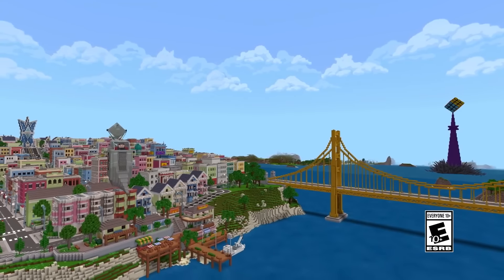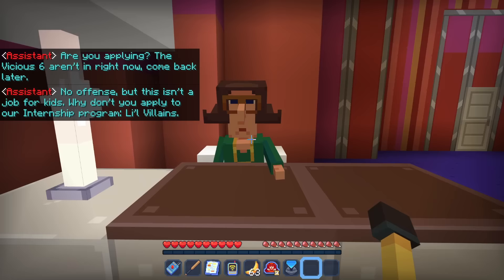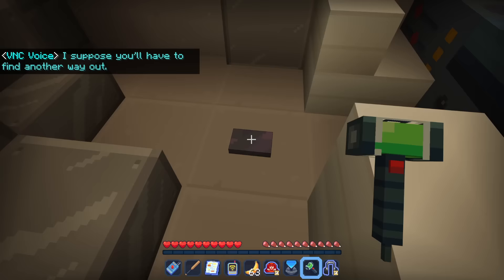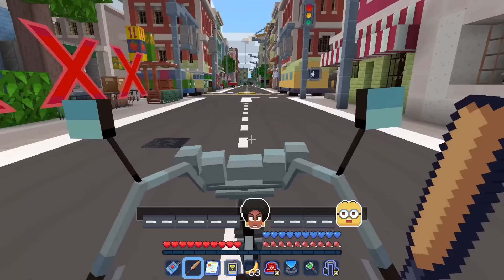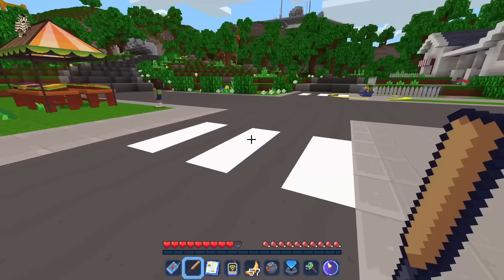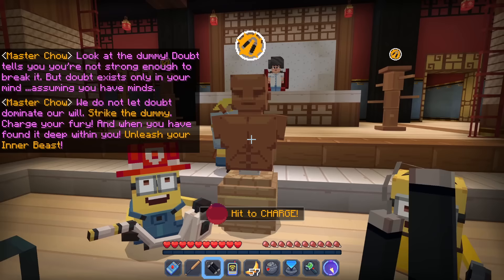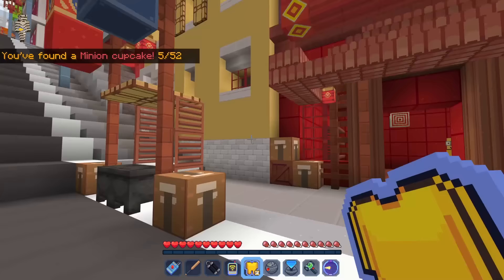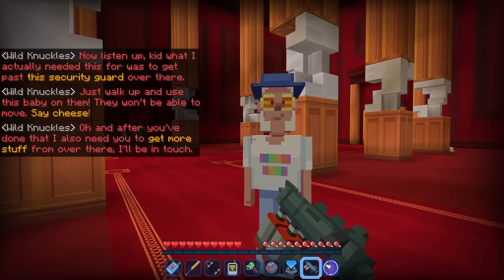Minecraft Minions DLC!! - The Rise of Gru! - Zebra's Minecraft Fun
Checking out the Minecraft Minons DLC on Minecraft Bedrock Edition! We join Gru and the Minions to become Super Villains by taking on the Vicious Six and Vector!

Zebra's Minecraft Fun is a series where Zebra Gamer checks out the latest and most exciting content added to the Minecraft Market Place in Minecraft Bedrock Edition!

More information about Minecraft Bedrock Edition and the Minions DLC
Minecraft is a game about placing blocks and going on adventures.
Explore randomly-generated worlds and build amazing things from the simplest of homes to the grandest of castles.
Play in Creative Mode with unlimited resources or mine deep into the world in survival mode, crafting weapons and armour to fend off the dangerous mobs.
Do YOU have what it takes to become a super-villain? You just might! Grab your Minions Adventure Map, and live out your evil dreams as you take on the Vicious 6 in an exciting Adventure Mode. Explore familiar places and cause maximum mischief with Illumination’s Gru and the Minions in Minecraft. Includes 29 franchise skins!
Journey to a new world and let your imagination loose on an unfamiliar environment. With so many things to discover, the possibilities are nearly endless. Take a look at the world that’s waiting in Minions from Cyclone.